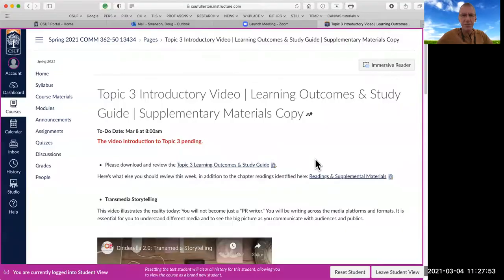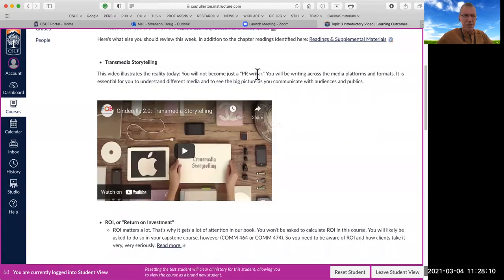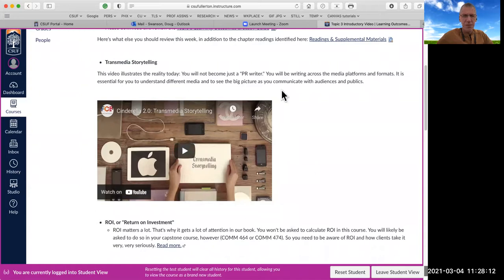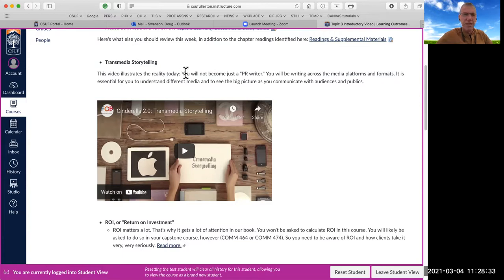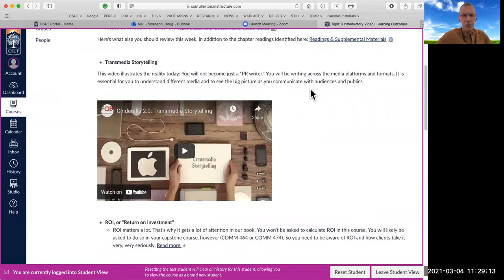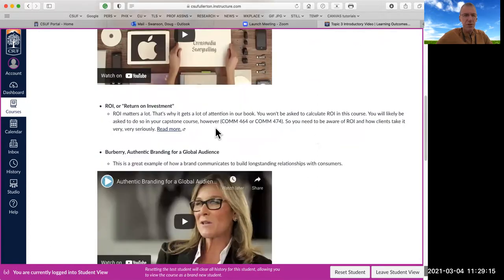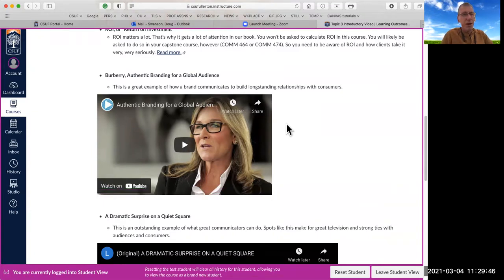COMM 362 | Spring 2021 | Topic 3 Video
This is the introduction to Topic 3, Strategic Writing in Advertising.